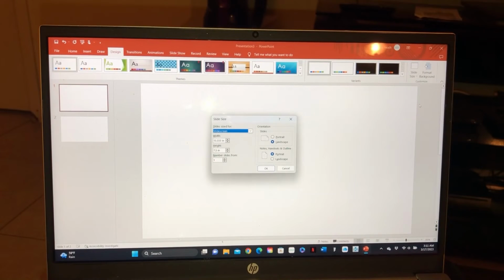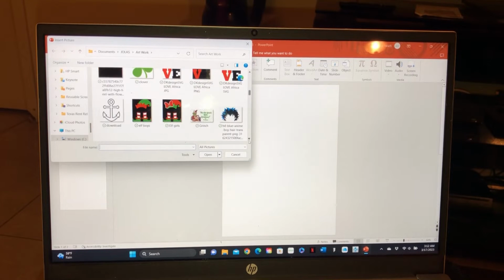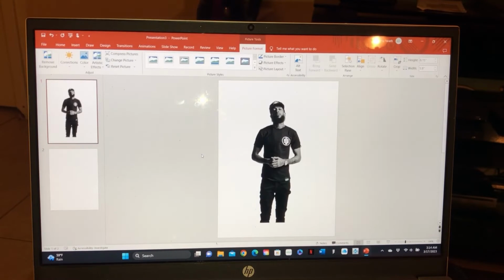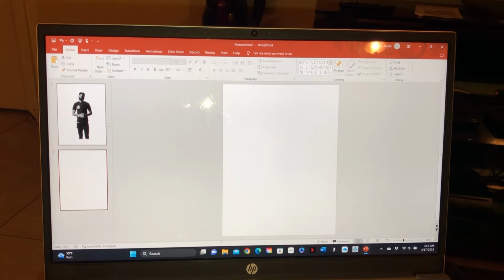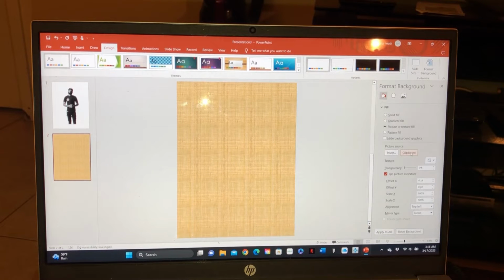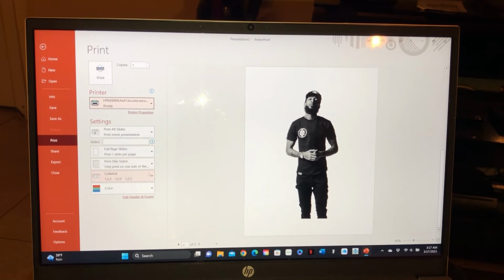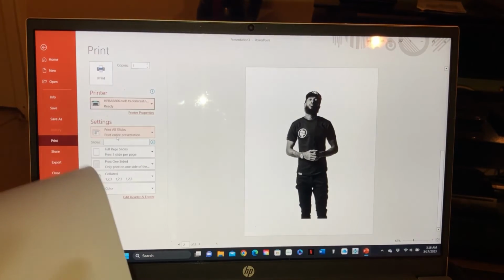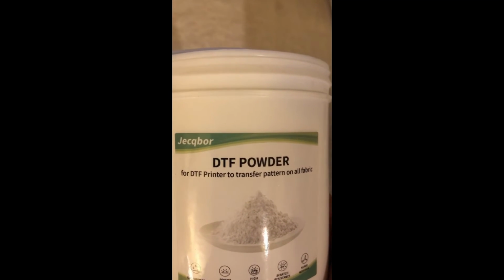"Direct To Film Transfer ! Inkjet Printer & PowerPoint!"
Want to get the feel of an image as if it were part of the fabric? Well in this video I will explain how I learned to transfer an image into fabric or material, using DTF film and DTF powder. Once you get the hang of it. The steps get easier. I absolutely love this process. It's quick and easy! Direct To Film transfer film process is a game changer!

Yamation Direct to Film Transfer Film Bundle

Red Spray Paint for Fabrics:

GFANSY Direct to Film Transfer Film A4

Jecqbor DTF Powder

Wagner Furno 300 Heat Gun Home Depot

Gildan Adult Unisex 100% Cotton Crewneck T-Shirt